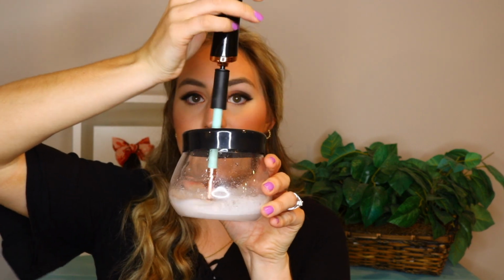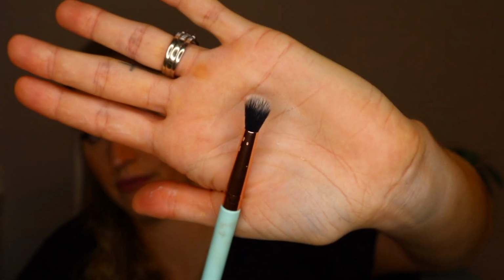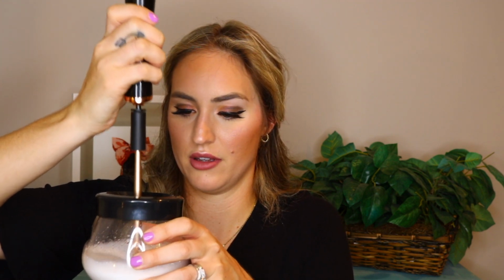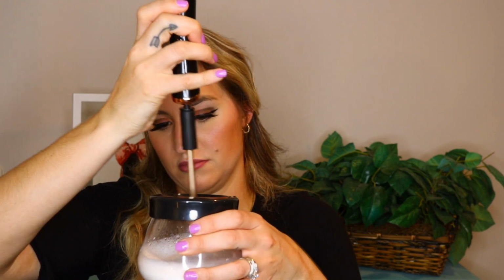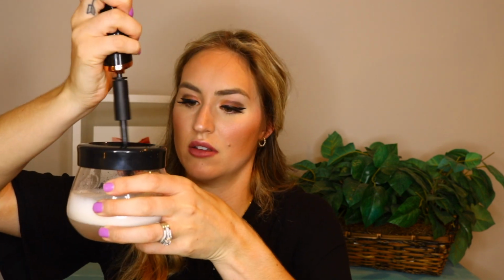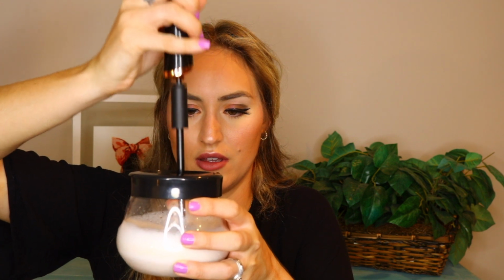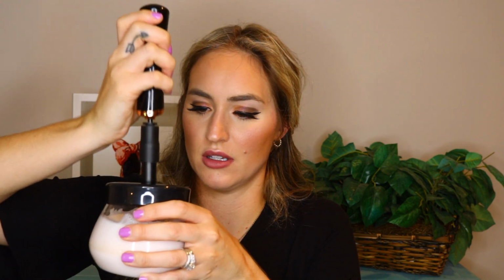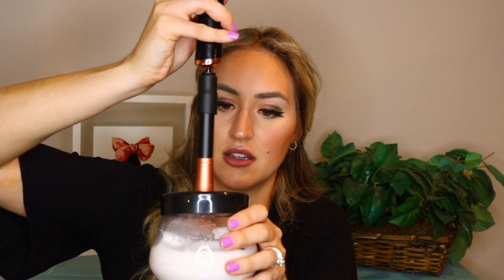AMAZON MAKEUP BRUSH CLEANER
In this video, I test out and review this makeup brush cleaner. This makeup brush cleaner did really well cleaning my makeup brushes. I did have some makeup products left on my brushes but overall it worked really well!

Makeup brush cleaner

my equipment:
ring light